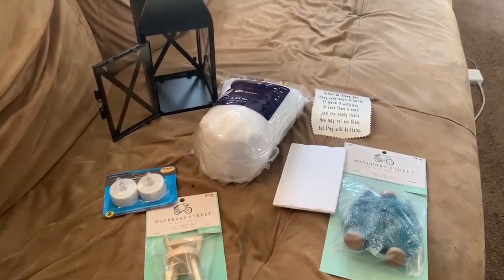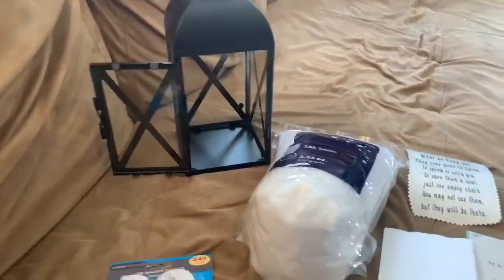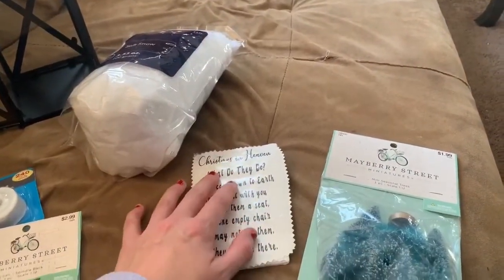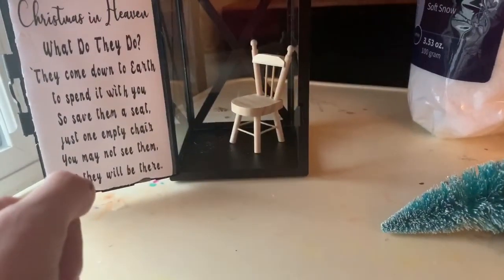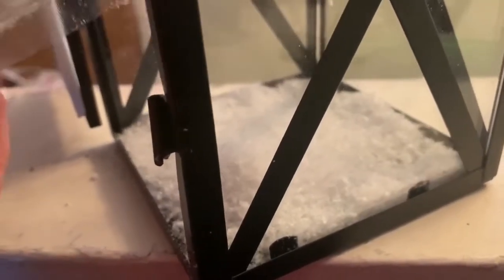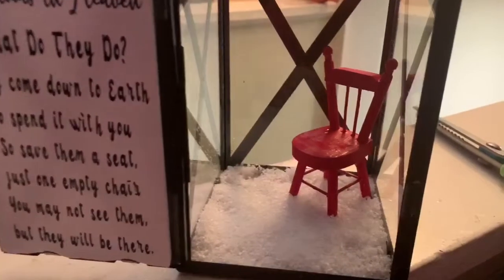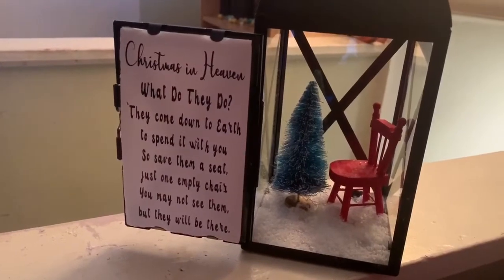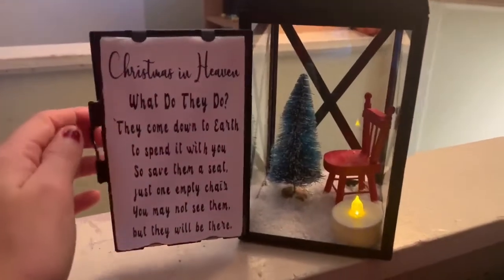How to Make a Christmas in Heaven Lantern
How to make a Christmas in heaven lantern with a few things from hobby lobby, dollar tree and Walmart. Your Cricut will help you with the Christmas in heaven poem decal for the lantern door.